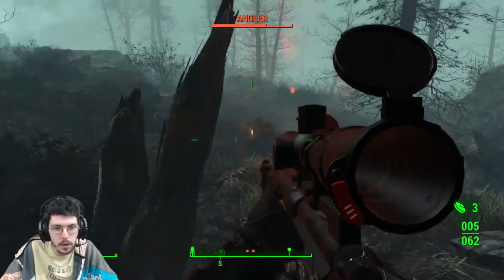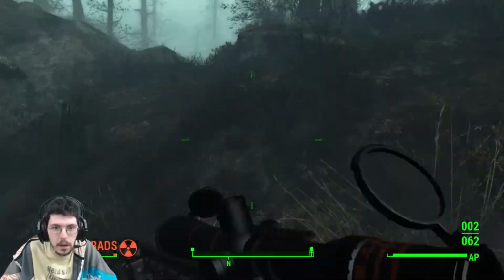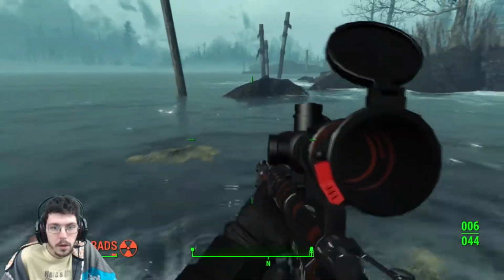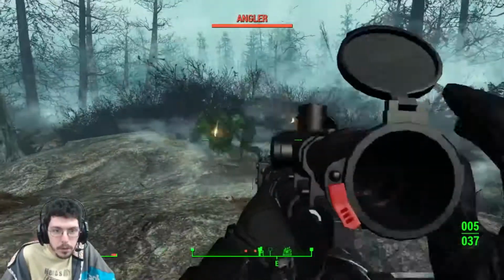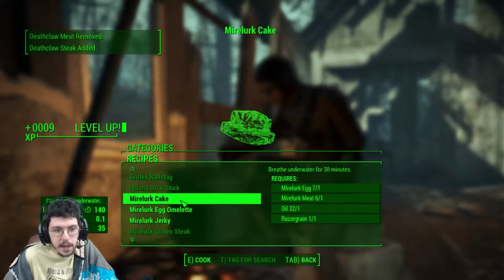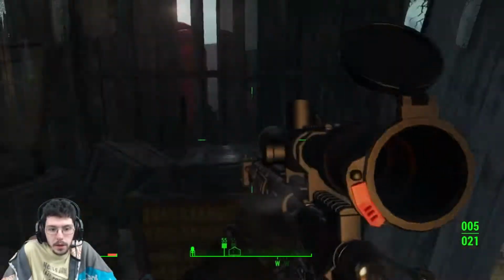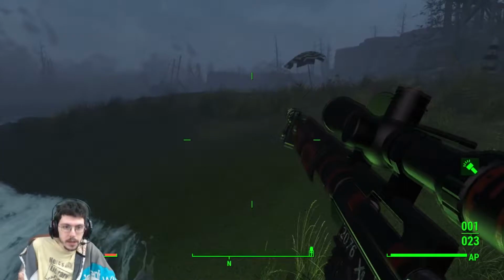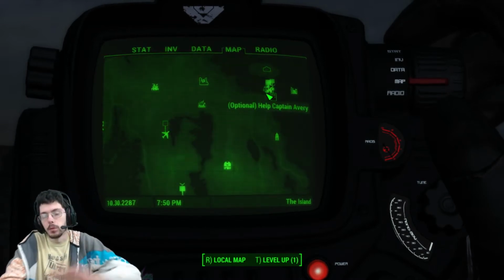Anglers and Trappers | Fallout 4 (MODDED Brotherhood Part 16)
Far Harbor has some creepy monster laying in wait for someone to stroll on by.